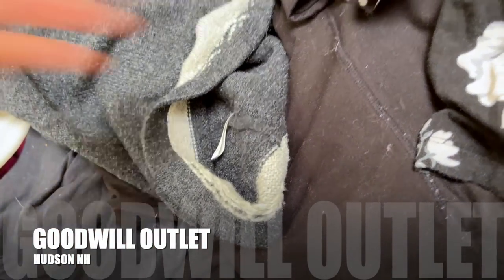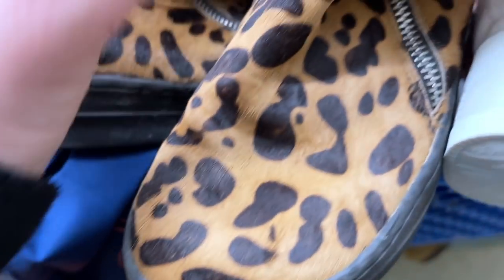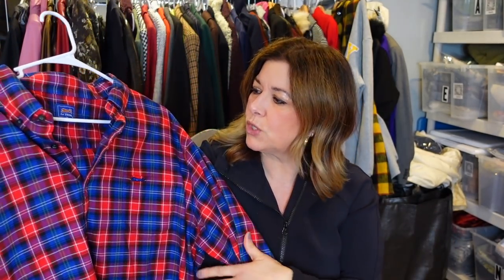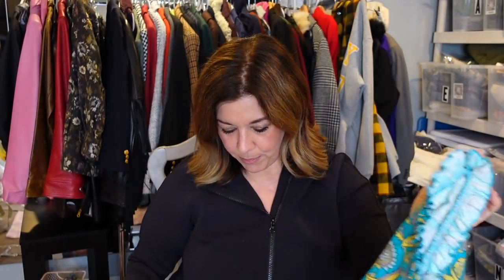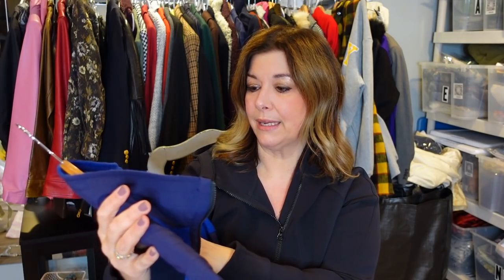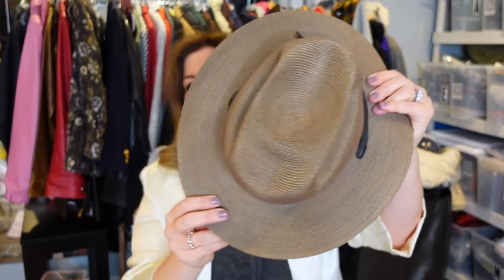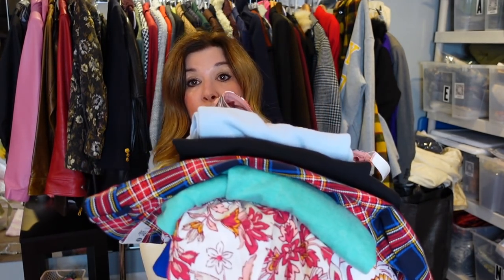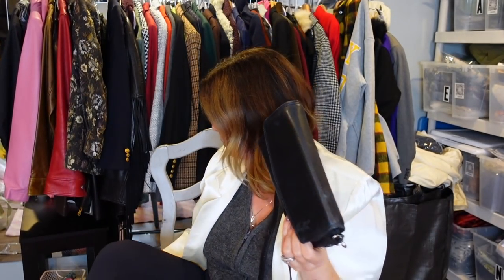Amazing Thrift HAUL! FULL CART at the Goodwill Outlet! Outdoor Brands Heaven!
Shop my closet @loribostonfound Buy or Sell Fashion!

This wasa  great trip to the bins!! I bought 62 pounds for $124!! I found so many great outdoor brands! I hope you enjoy it!

FULL CART at the Goodwill Outlet! Amazing Thrift HAUL! Outdoor Brands Heaven!